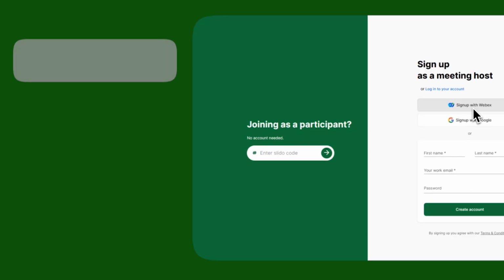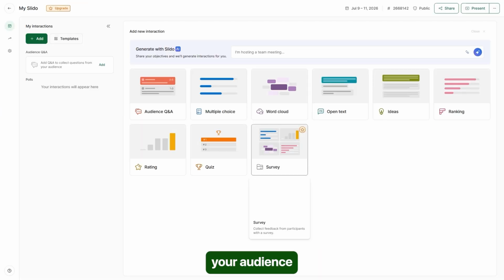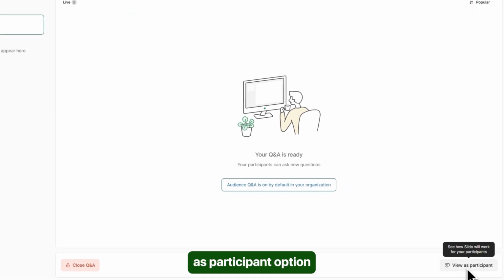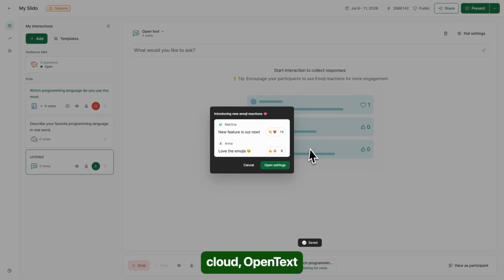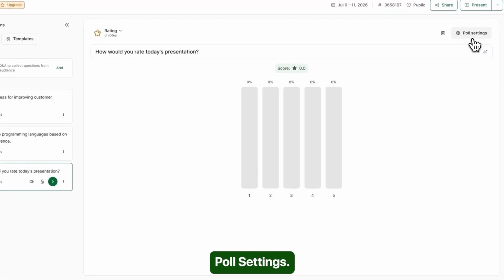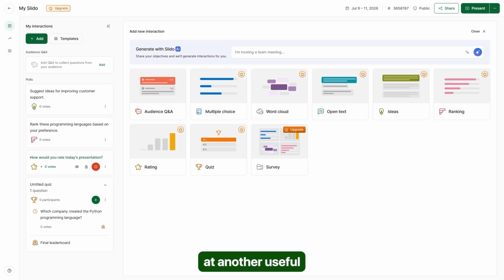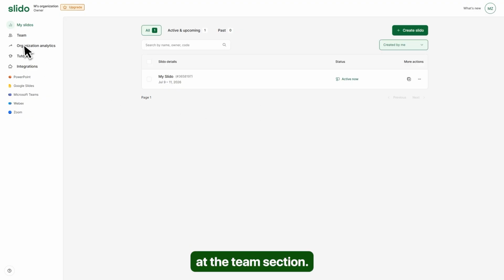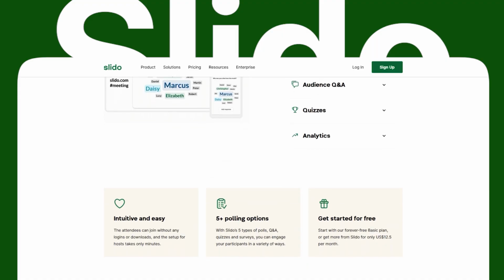Slido Tutorial for Beginnners 2026: How to Use Slido (Step by Step)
Slido Tutorial for Beginners 2026: How to Use Slido (Step by Step)

Learn how to use Slido with this beginner-friendly 2026 step-by-step tutorial. This guide shows how to create events, launch polls and quizzes, collect audience questions, moderate responses, and present live results during meetings or presentations.
Follow the simple instructions to get started with Slido and make your presentations more interactive.

timestamps:
00:00 Introduction
01:00 Create Slido Account & Setup First Event
06:33 Create Polls & Other Interactive Features
12:45 Share Our Event & Collaborate With Team Members
14:03 Explore Organization Analytics & Integration With Platforms